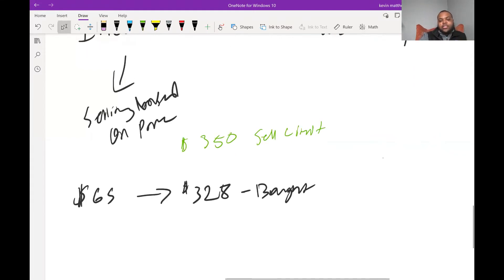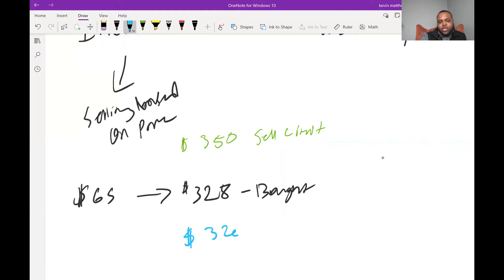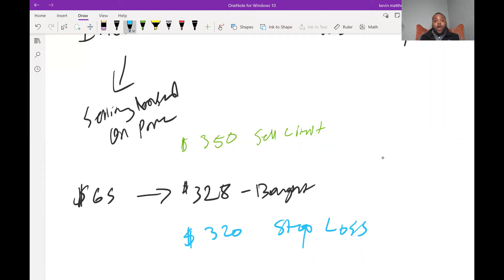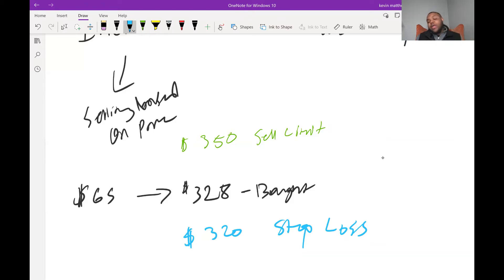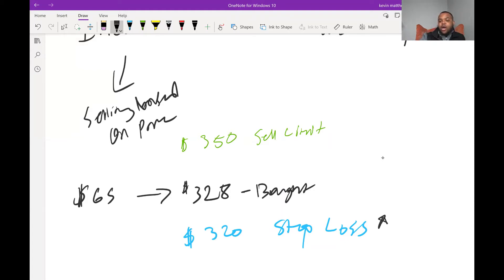When should you take profits and when should you hold?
How do you know when to sell and when to hold? Here are my quick tips.